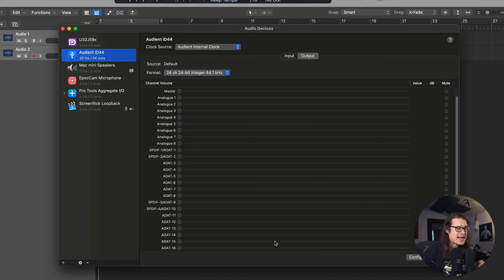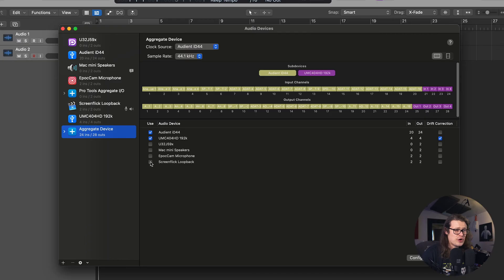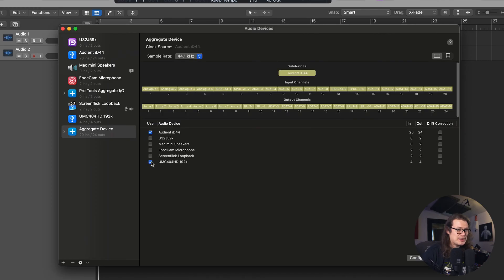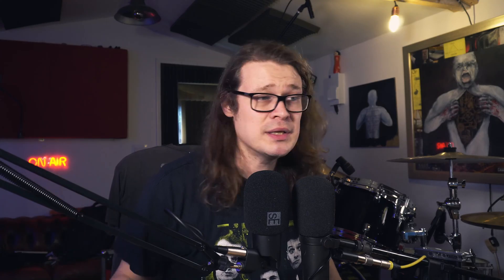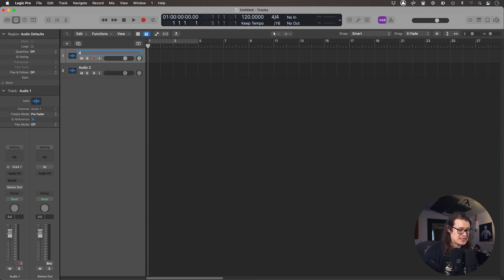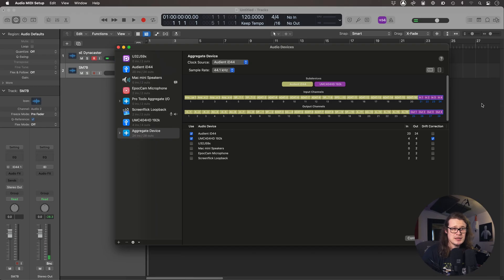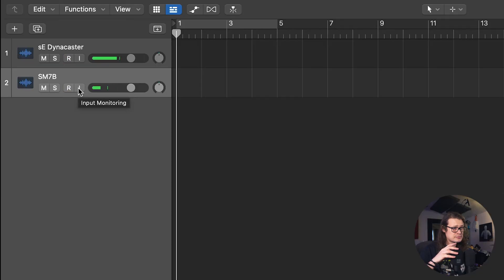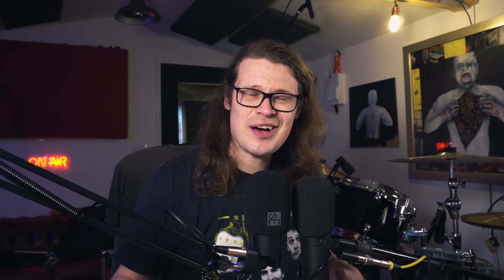Using Multiple Audio Interfaces - Create An Aggregate Device On macOS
If you're using macOS to record music, why should you be limited by the amount of inputs on your audio interface? In this video I show you how to create an aggregate device to combine multiple audio interfaces into one device that your DAW will recognise.

Link a few two channel interfaces together to create a eight channels, or a couple of 16 channel interfaces together to create 32 inputs! The sky is the limit! Actually, there may be a limit, I haven't checked that. Please let me know if there is in the comments!